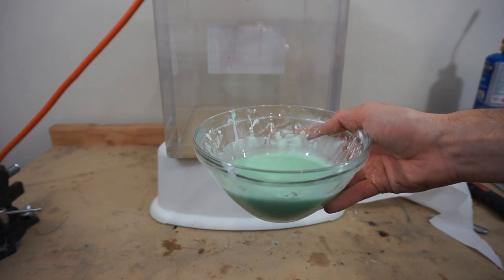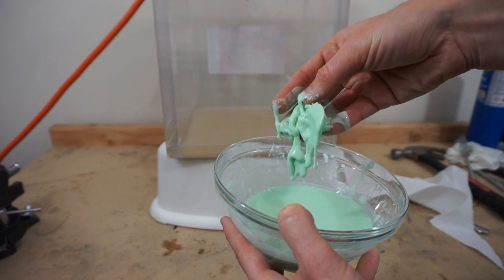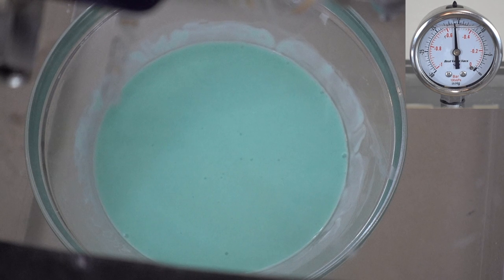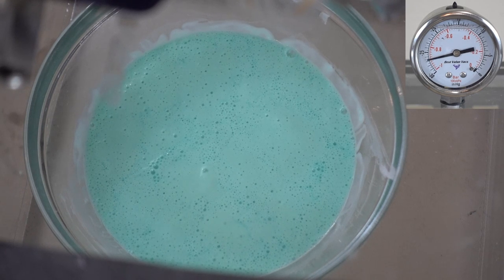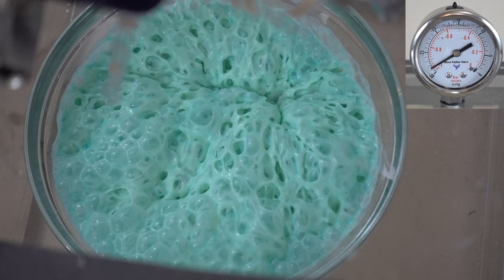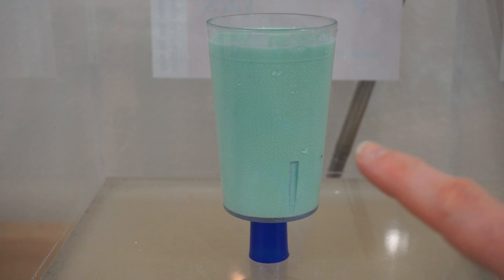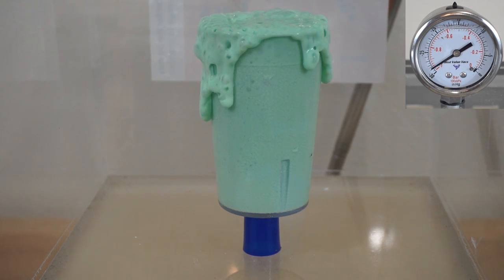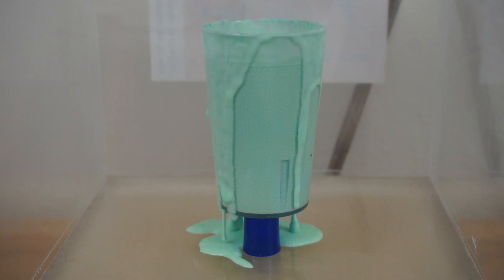What Happens When You Put Oobleck In A Vacuum Chamber? Does It Flow Slower?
In this video I put oobleck in a vacuum chamber. I have had a lot of requests to do this one. I talk about what a non-Newtonian fluid is and how it's not really that rare. Without a vacuum chamber I doubt that you would be able to ever see oobleck boil since it is a thickener for foods once it gets to boiling temperatures. Then at the end I show that I think the fluid flows slower under a vacuum when it is boiling than when it is not under vacuum.